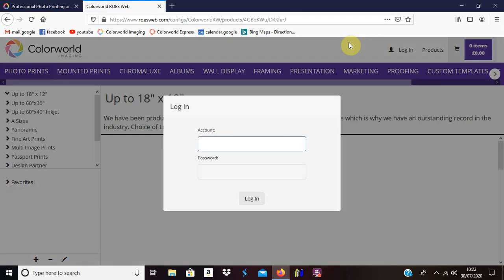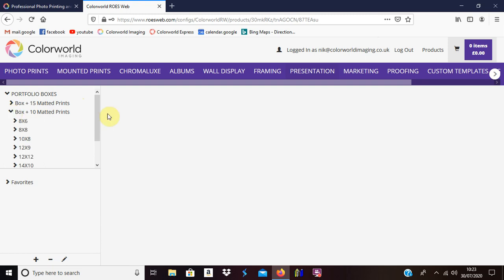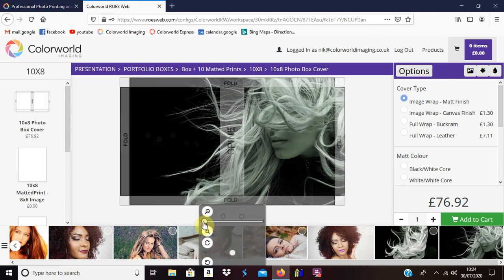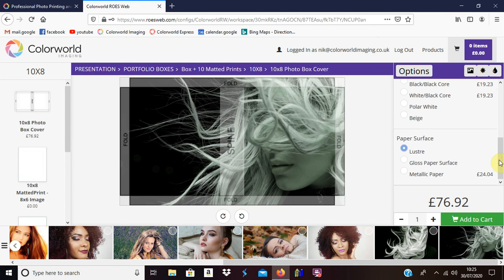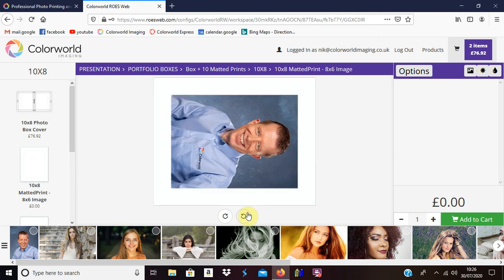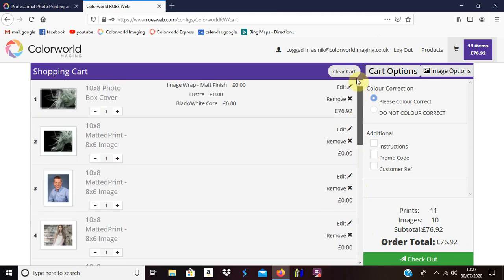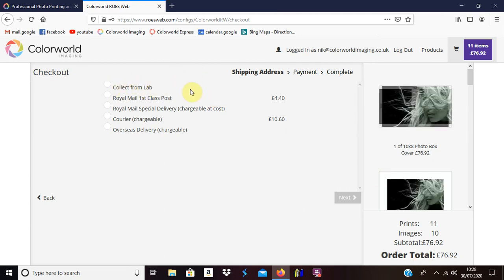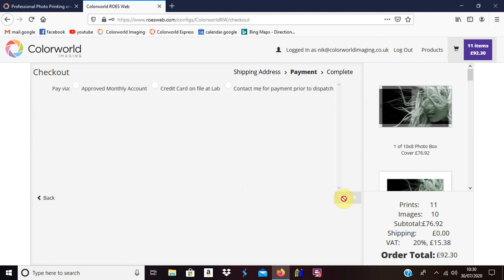HOW TO order a Portfolio Box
Using our online order system, our UK Sales Manager Nik Proctor shows you how to create and order one of our beautiful Portfolio Boxes.